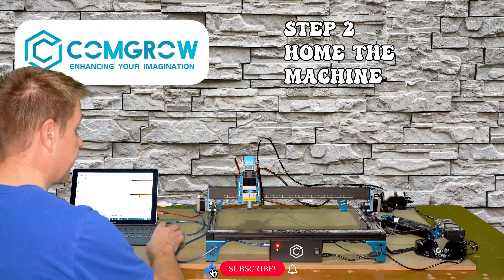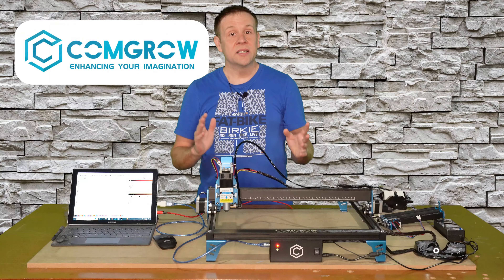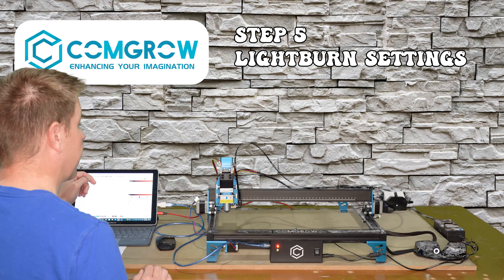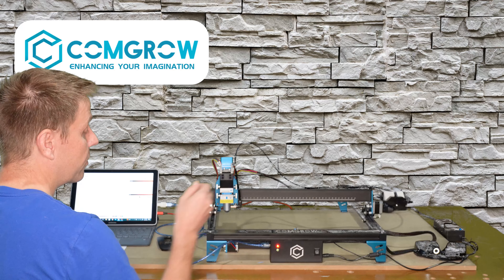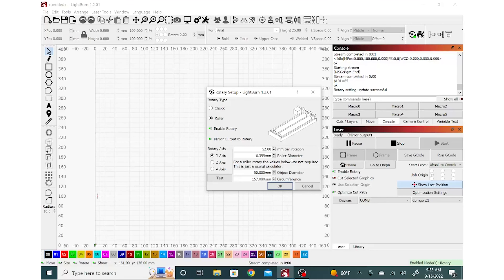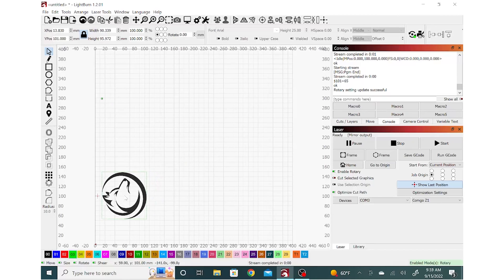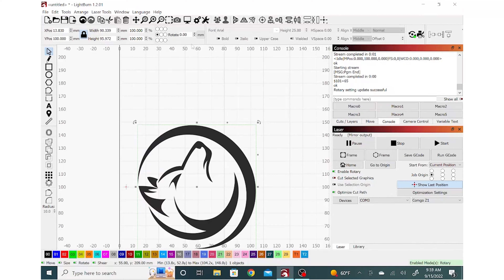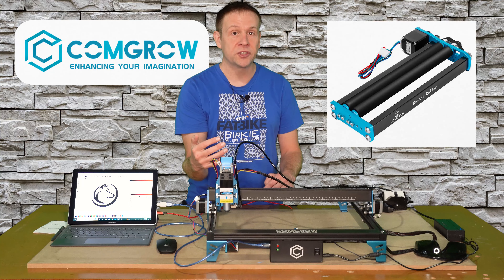Comgrow Rotary Attachment in 5 Easy Steps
***I'm in the process of simplifying the Rotary Attachment!**
Until I have the new video ready here's some easier steps to connect and configure your Rotary Attachment to the Z1:
-Power on the machine and connect the Rotary just like in the video
-In Lightburn turn on Enable Rotary and then go to Rotary Setup and enter the following:
-360 mm per revolution
-110 roller diameter- adjust this number to correct for the "Y" distance
-Check the the following are enbled- Roller, Mirror Output
-There's no need to change the $101 parameter

In this video learn how to setup your Comgrow Rotary Attachment in 5 and a half easy steps!  I'll demonstrate the connection and placement of the Rotary Attachment to the Comgrow Z1 Laser Machine along with the software settings in LightBurn!

Stay up to date by checking out out Facebook page: @TheLaserChannel

Looking to join the Comgrow Community?  Here's the Facbook group that's easy to join if you play well with others!